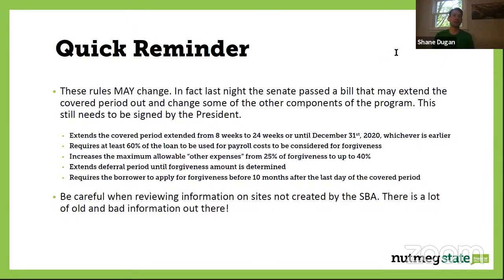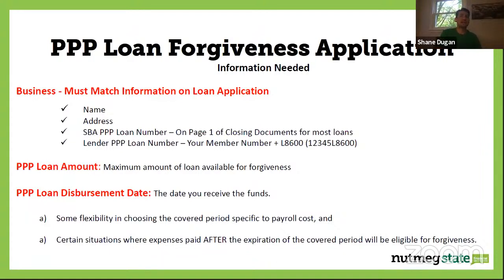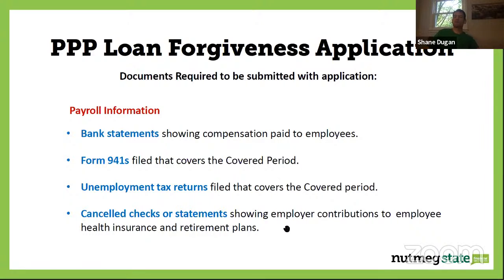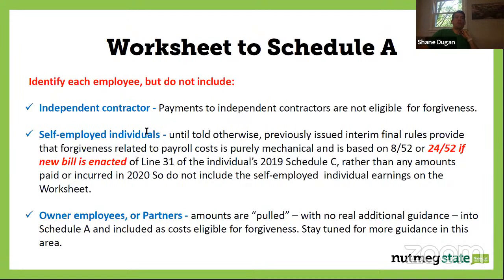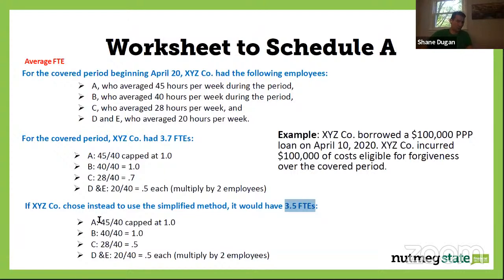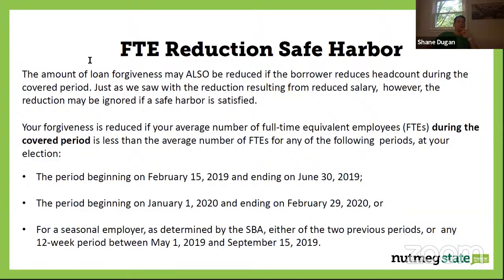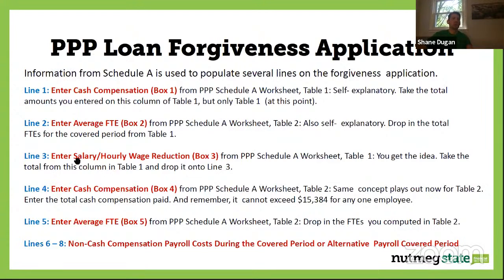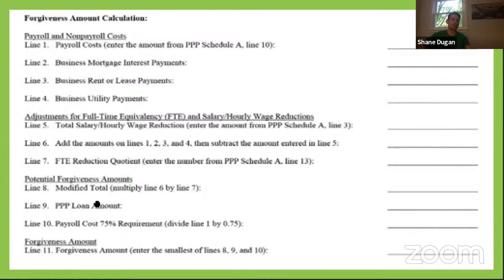PPP Forgiveness Application Update